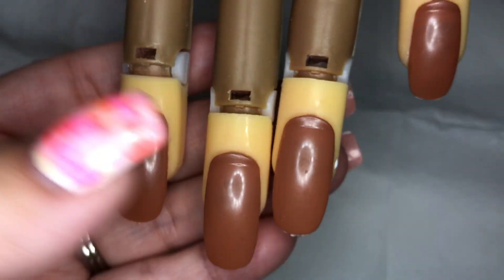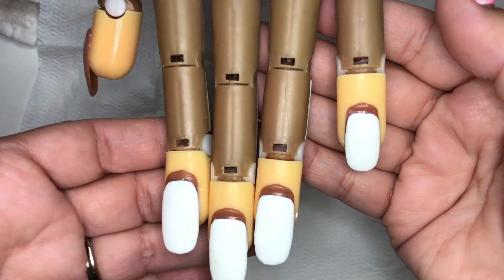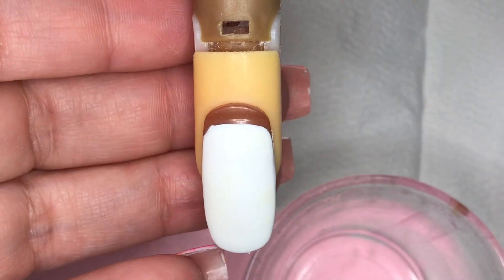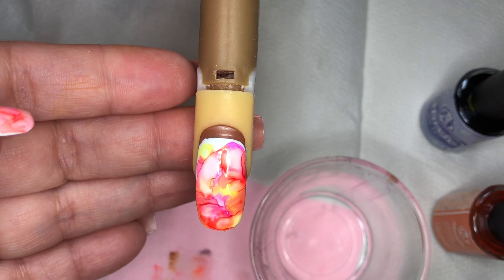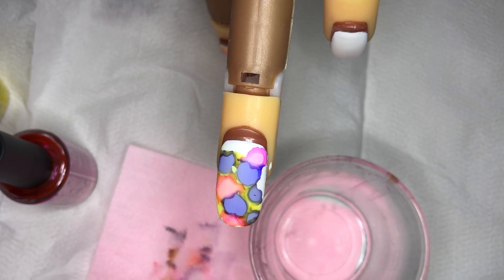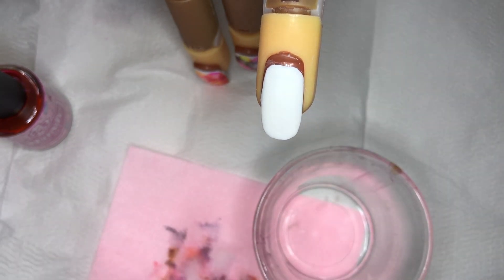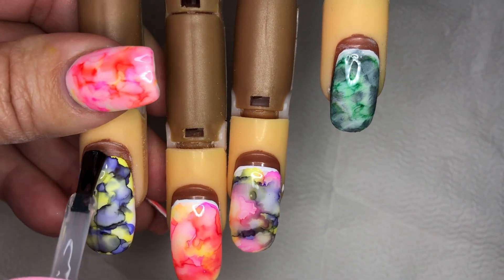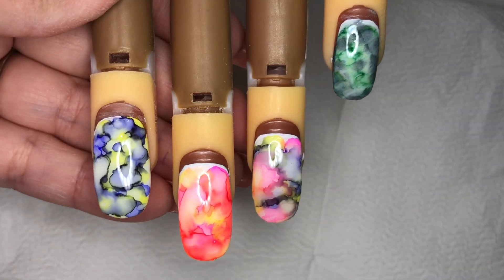HOW TO MAXIE INK SET | ENAILCOUTURE | NAIL DESIGN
Hi Everyone,

Here is the video as promised on How to use the Maxie Ink Set from Exclusive Nail Couture \ Max Estrada line.

Software used: iMovie
Video recorded on my iphone 8

Disclamer: This video is not sponsored, all products were purchased by me. All opinions are my own.